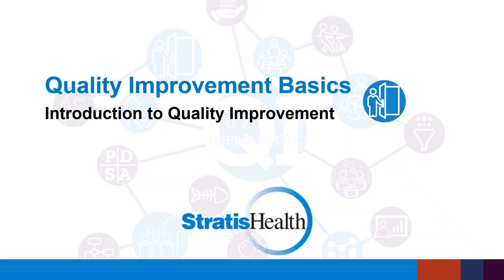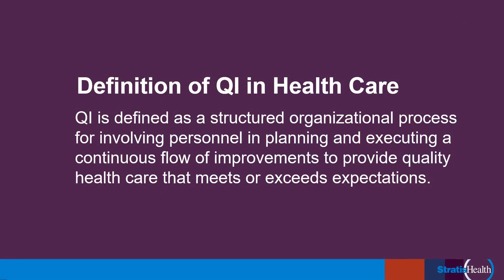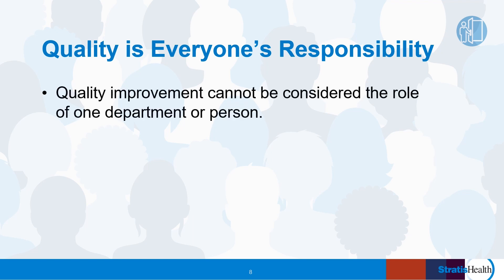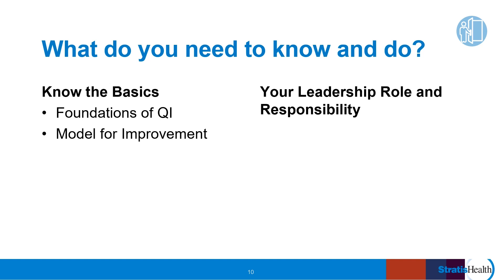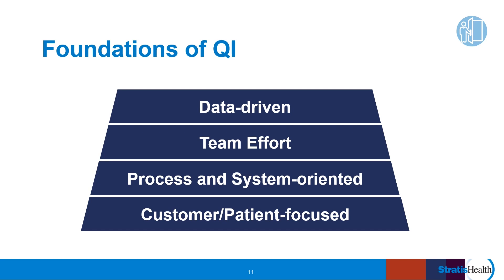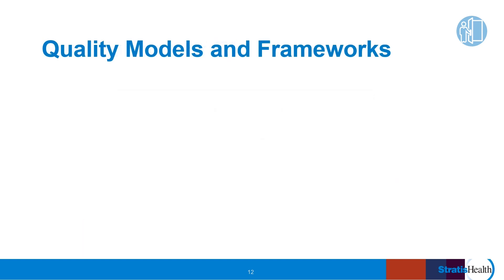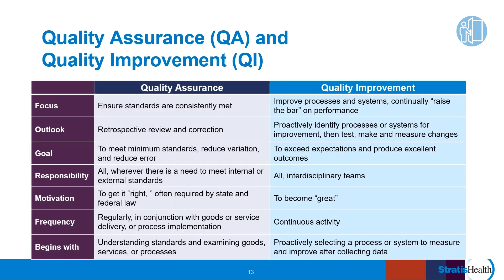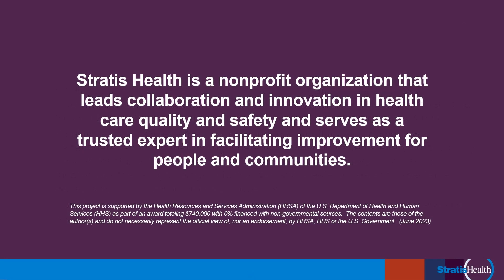QI Basics - Introduction to Quality Improvement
This module defines four foundational elements of quality improvement and discusses the purpose of quality improvement in health care.